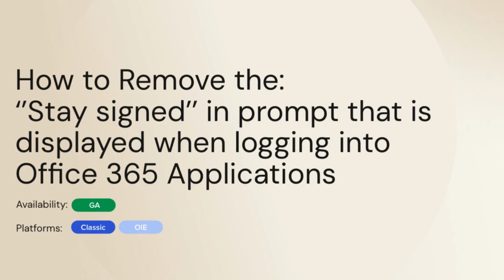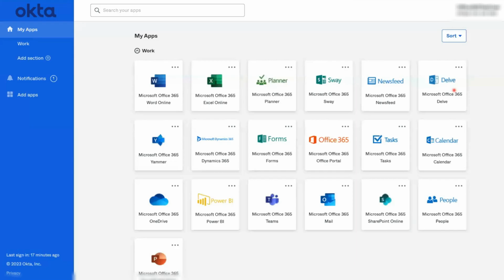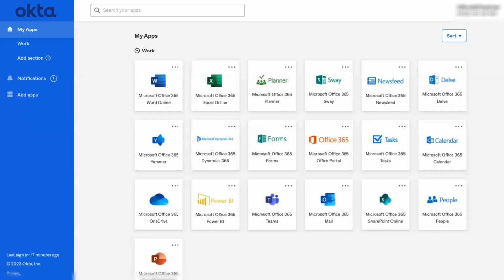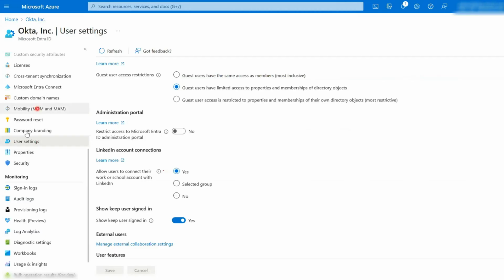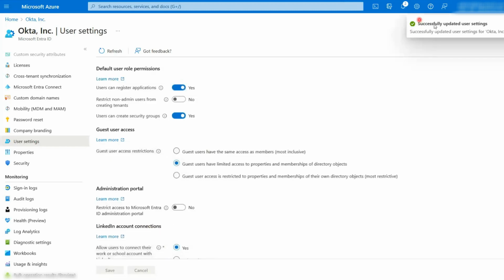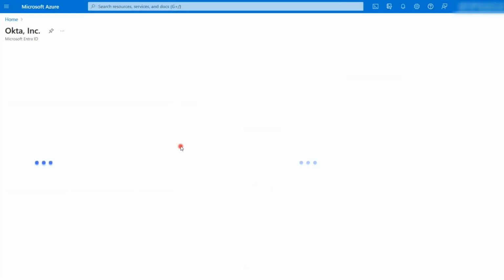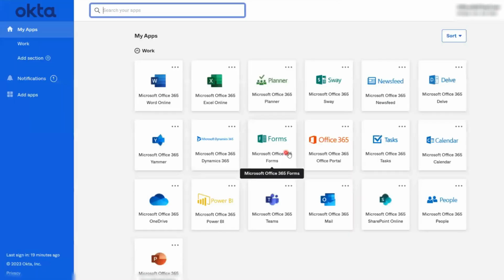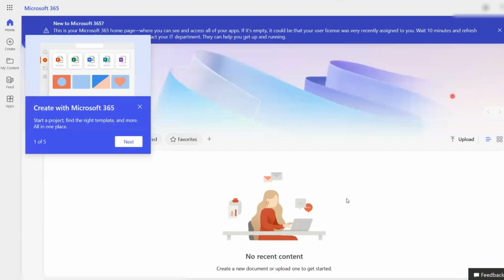How to Remove the "Stay signed in" prompt that is displayed in Office 365 | Okta Support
In this video, learn how to remove the "Stay signed in" prompt encountered when logging into Office 365 applications like Word, PowerPoint, or Excel.